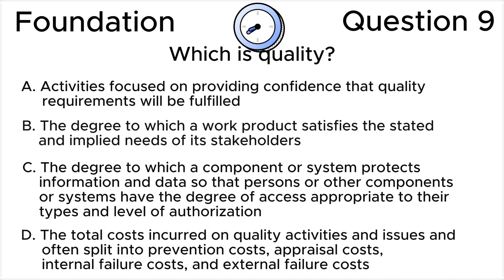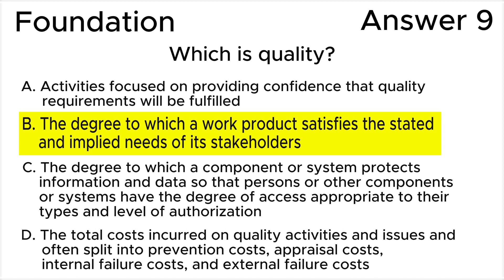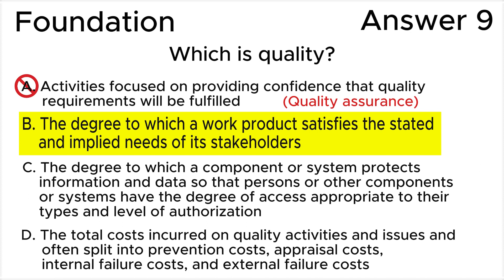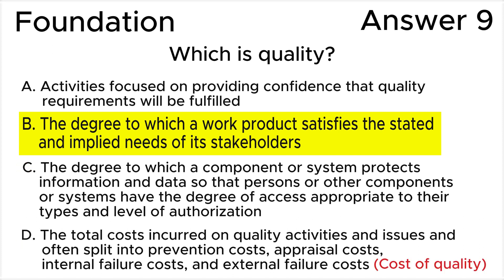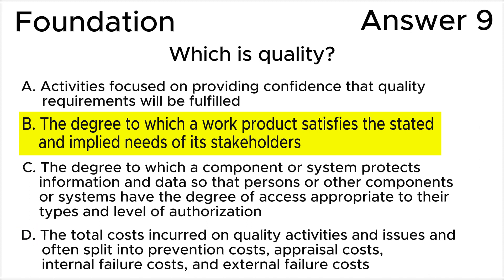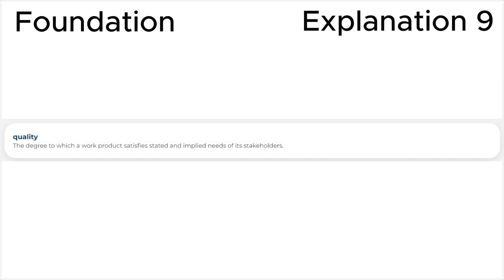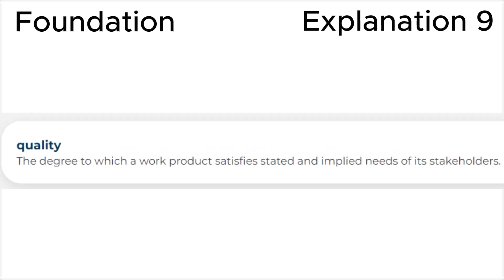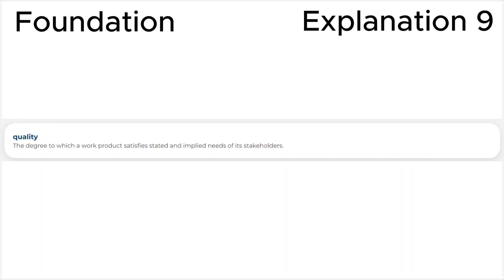ISTQB. Foundation level v.4.0 (2023). Question #9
ISTQB
Certified Tester Foundation Level v.4.0 (2023)
Question 9.
Which is quality?

00:00 Question.
01:24 Answer.
02:50 Explanation.

This question relates to topic in ISTQB Syllabus:
1.1. What is Testing?

Based on:
1. ISTQB CTFL Syllabus v.4.0